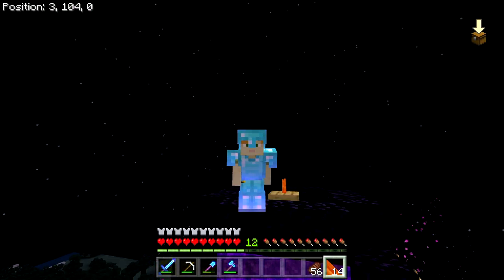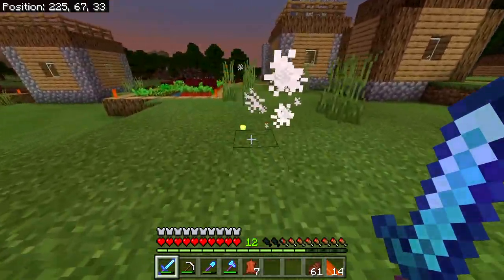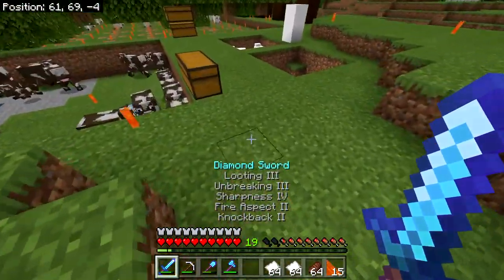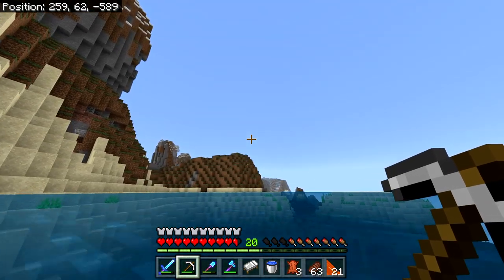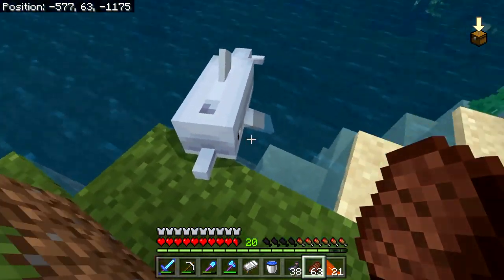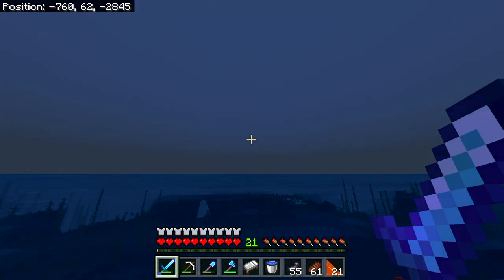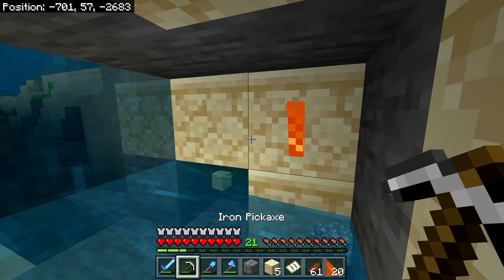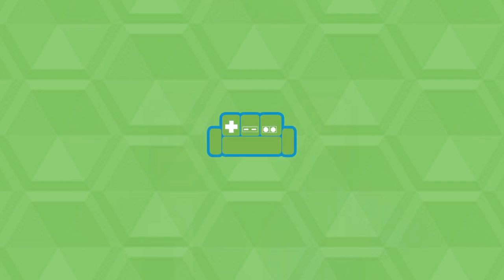GLITCHED Torches and Wheat?! What the heck?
Today I experienced the weirdest thing. Why in the world are my torches and wheat glitched like this? Please someone. Explain.

In our Minecraft Bedrock Edition series, I set out to make an awesome Nintendo Switch Survival World - and things are going pretty great - except for this really weird glitch.

The Basement is the friendliest place on Youtube.